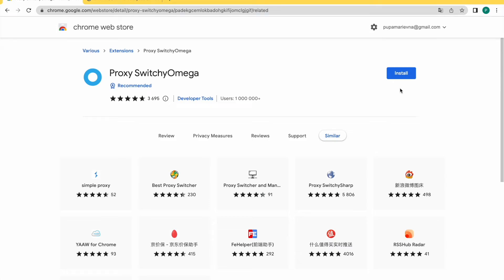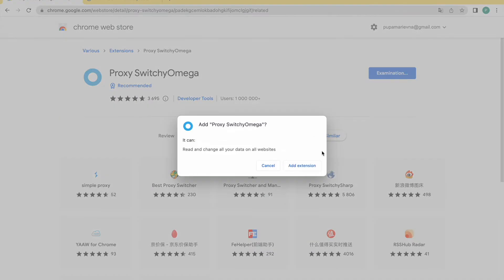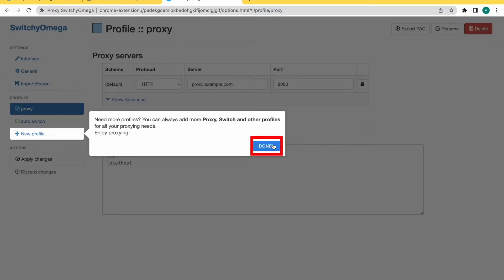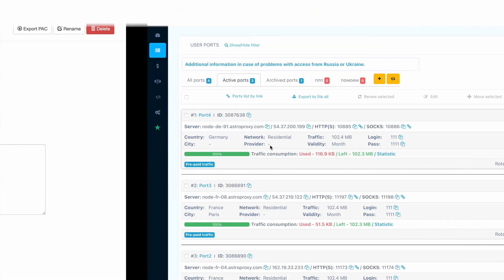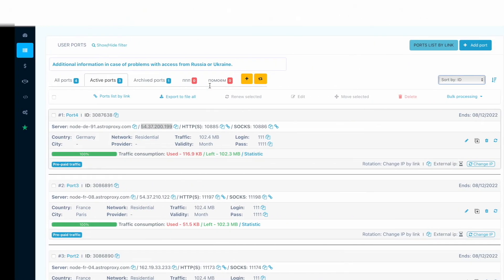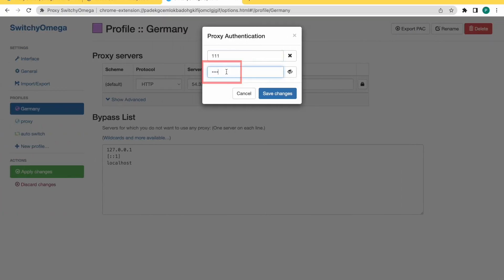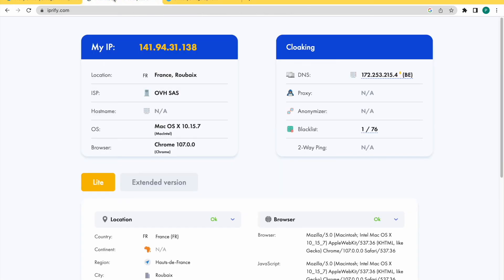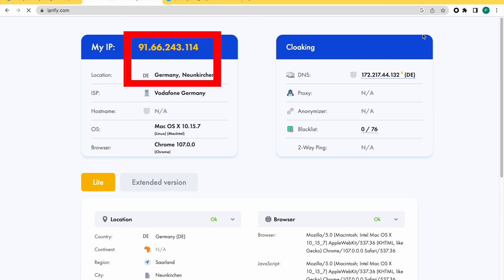How To Set a Proxy on Google Chrome | How to configure proxy using SwitchyOmega in Chrome?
Learn how to add and use your proxies on Google Chrome in two minutes!

Treat me with a coffee and a cheesecake:

BTC - bc1qtfrvhhr837zqfzuha0lv60cwx0r995gupvdkc7
ETH - 0xf14C58e27c1aC28D051242D282f2AC62F1cf3Ca3
USDC (erc20) - 0xf14C58e27c1aC28D051242D282f2AC62F1cf3Ca3
BUSD (erc20) - 0xf14C58e27c1aC28D051242D282f2AC62F1cf3Ca3

Pupa appreciates your generosity😘🤗